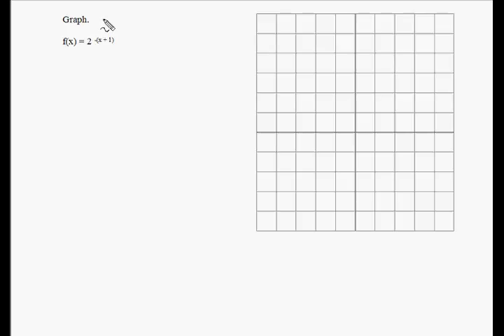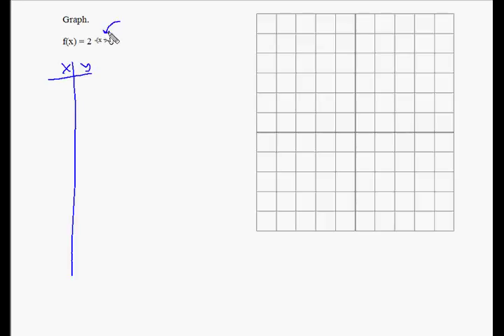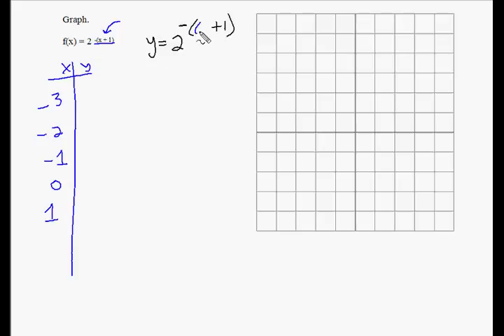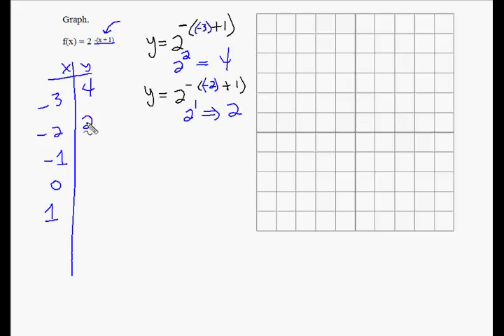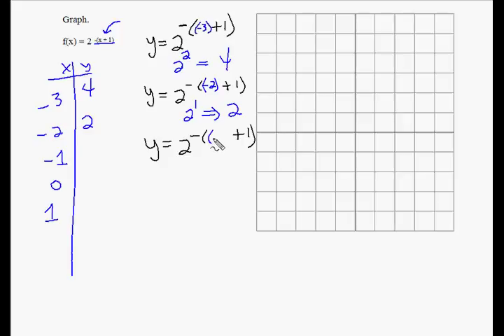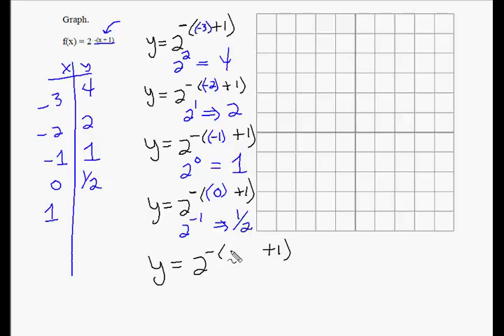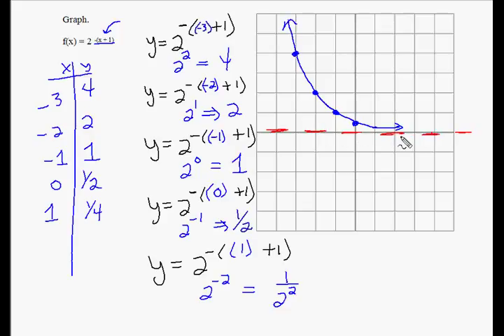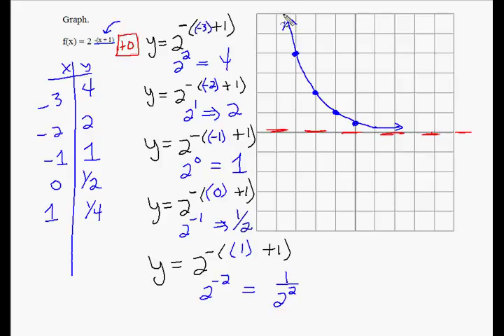45i Exponential Function graph example 7